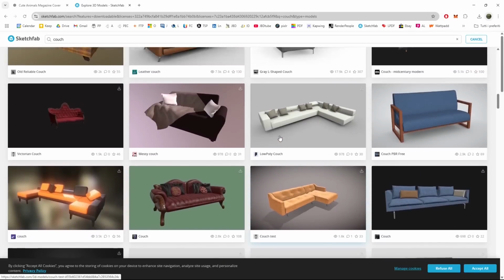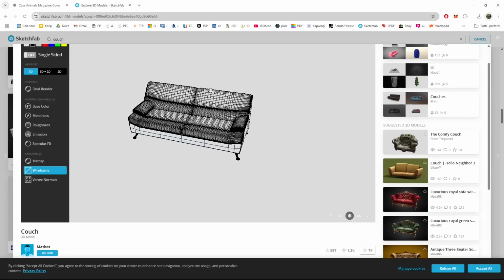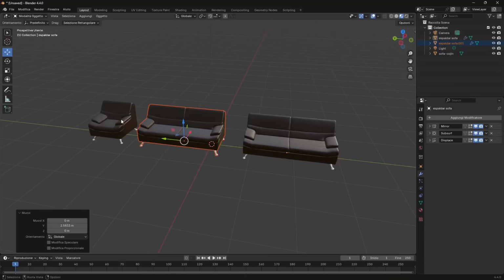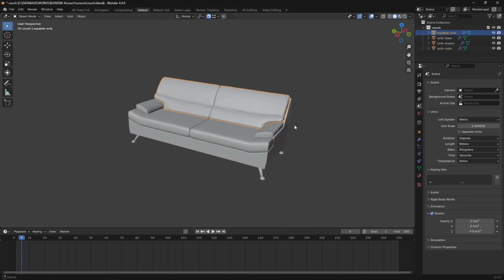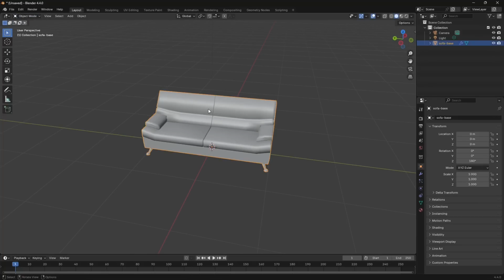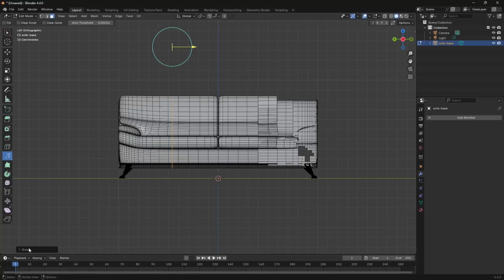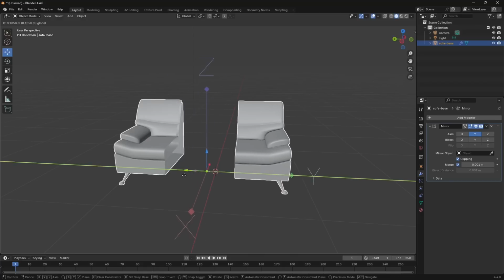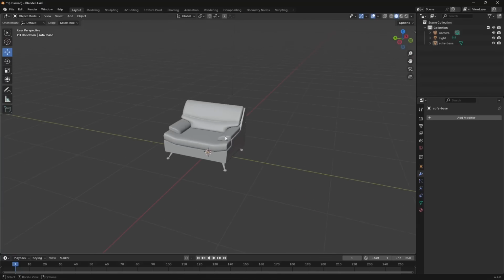Videoguide - From Couch to Armchair in Blender, Slice Plane, Section, Mirror, Clipping, Merge, Apply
Videoguide - How to go From Couch to Armchair in Blender, Delete Faces, Slice Plane, Section, Mirror, Clipping, Merge, Apply